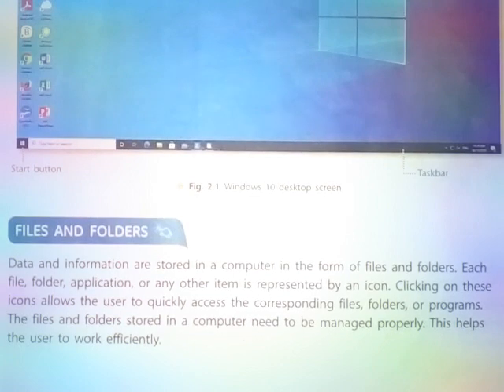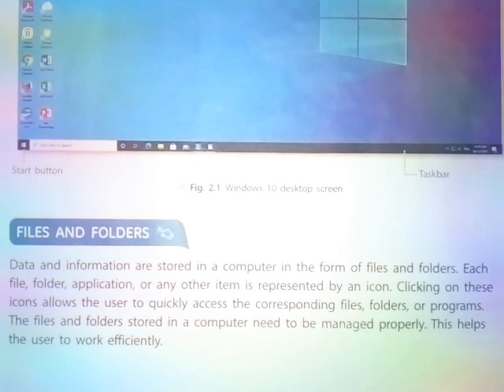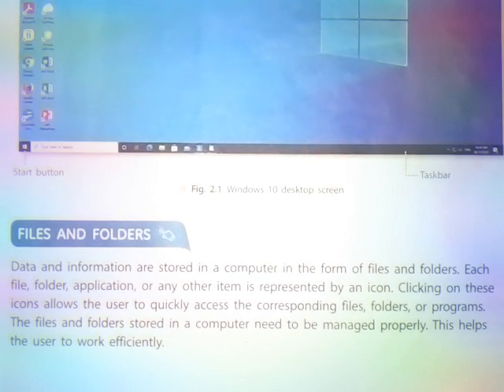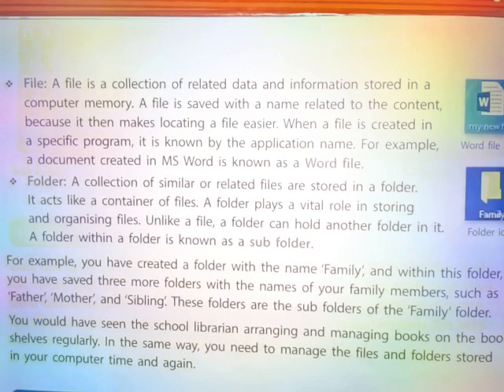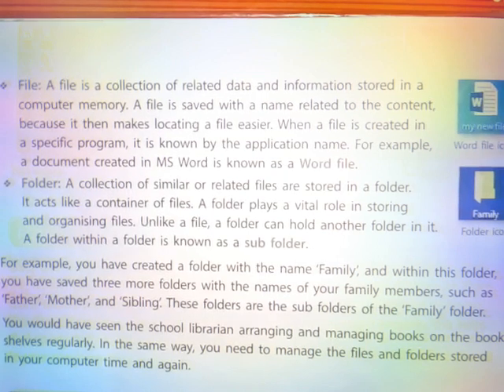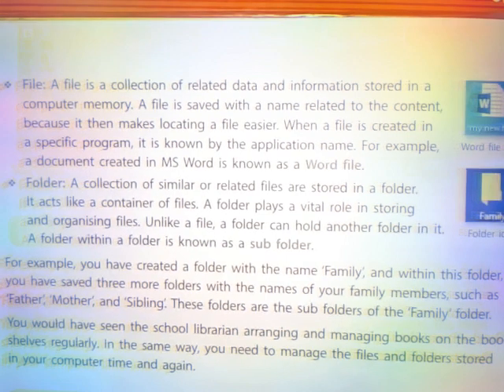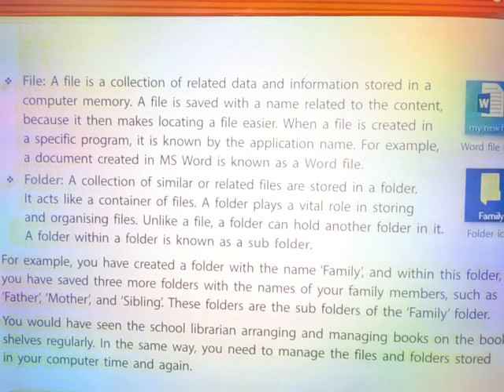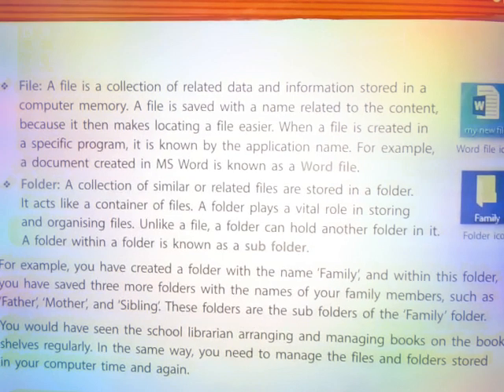Files And Folders || Class - 4 || Ch - 2 || Computer - AI And You || Working With Windows 👍